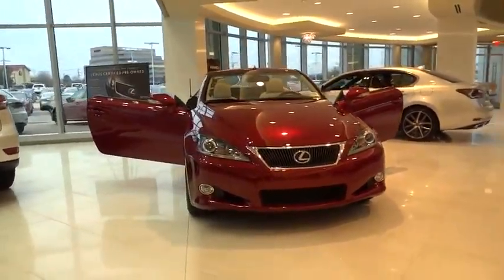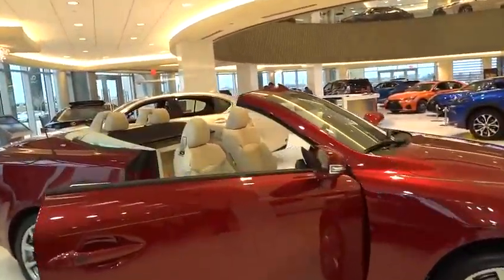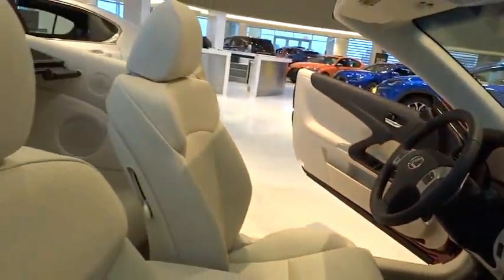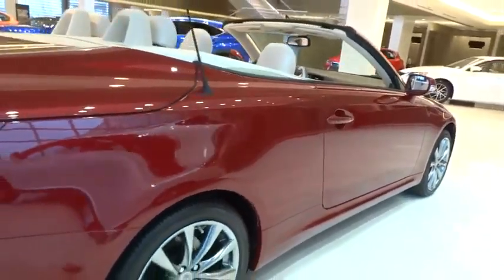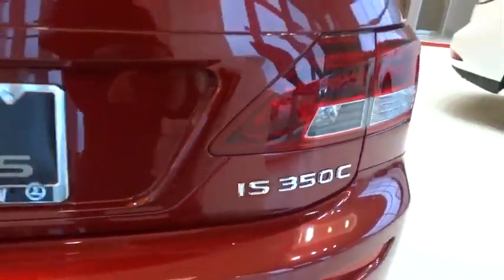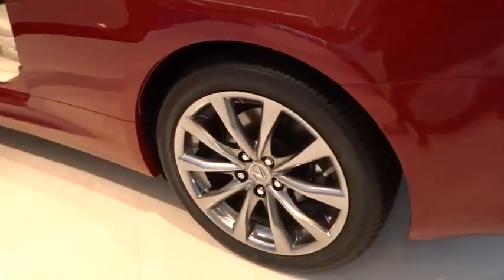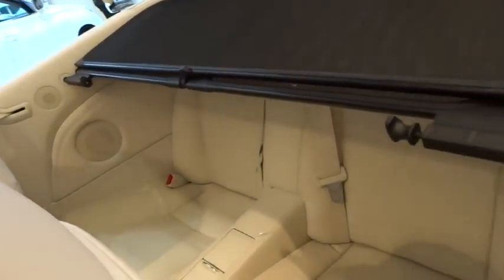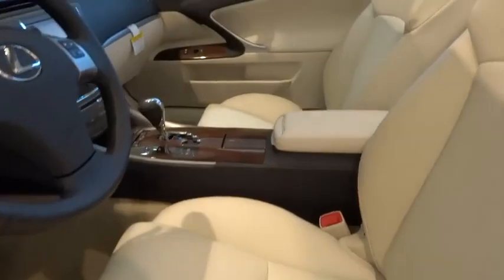2015 Lexus IS 350C Palatine, Arlington Heights, Barrington, Glenview, Schaumburg, IL 30961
2015 Lexus IS 350C